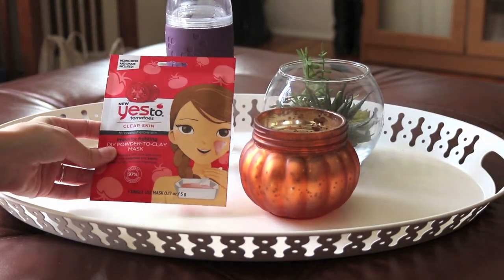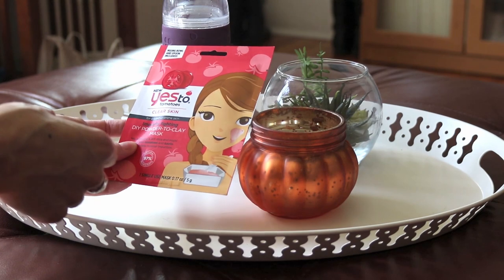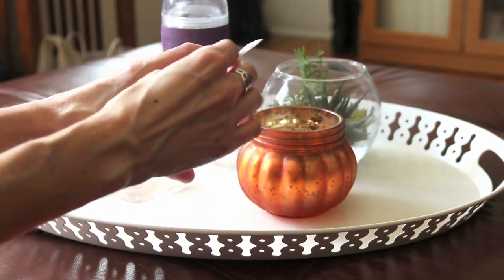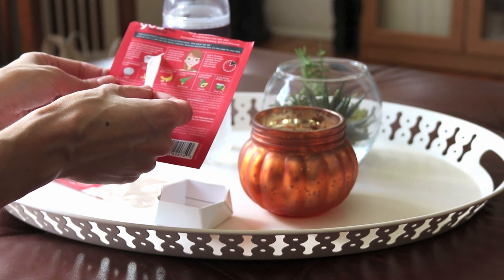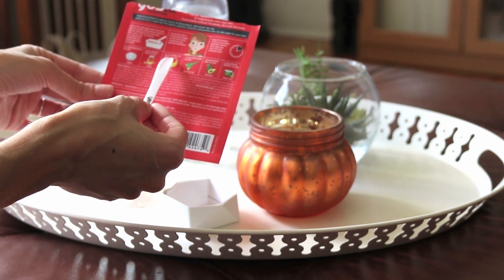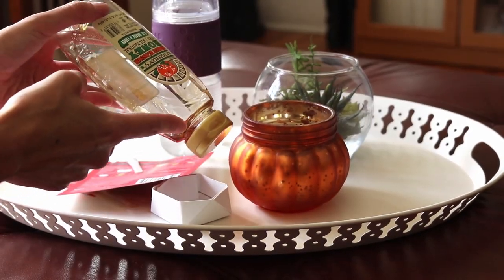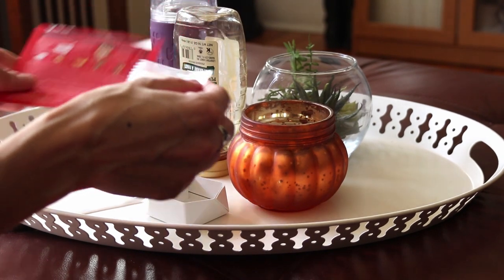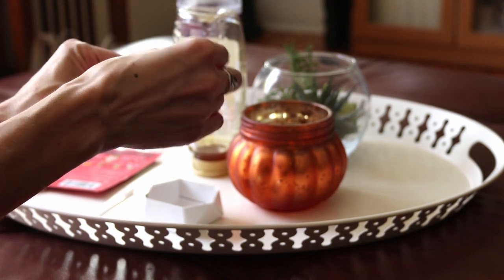Yes To Mask Review: Yes To Tomatoes DIY Powder To Clay From Dollar Tree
I was lucky to find a bunch of Yes To masks at my Dollar Tree and I plan to put them all to the test. In this video you'll see my experience using the Yes To Tomatoes - DIY Powder To Clay mask.